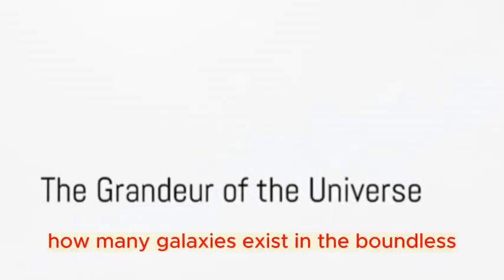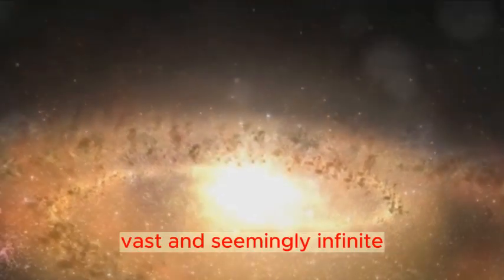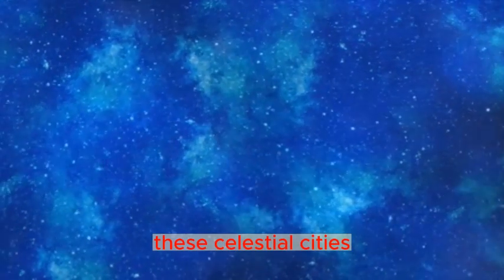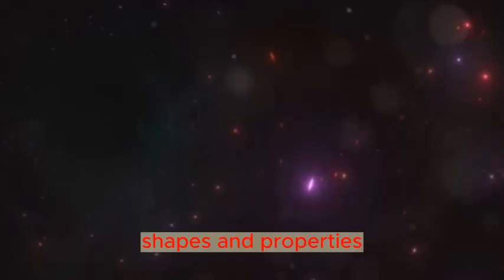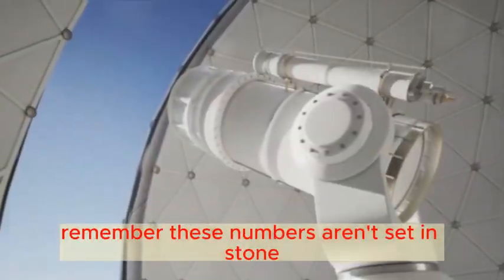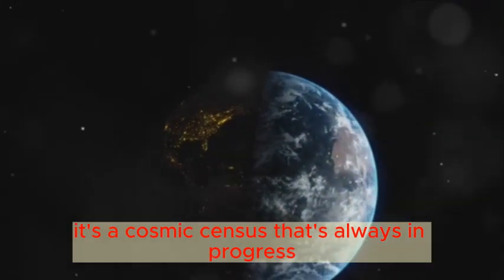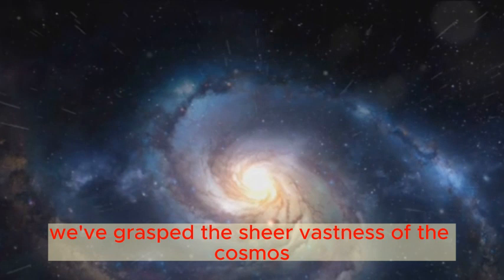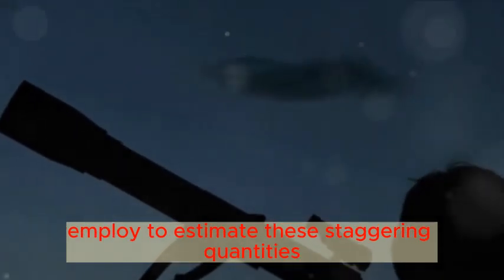time lapse universe The Infinite Galactic Count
The universe, with its countless galaxies, stars, and cosmic wonders, indeed presents an infinite canvas of possibilities. Each galaxy is a brushstroke, and every celestial body a unique stroke of art on this cosmic masterpiece. The concept of "Galactic Count" may evoke a contemplation of the sheer number and diversity of galaxies in the universe.

The grandeur of the cosmos invites us to explore, question, and marvel at the mysteries it holds. It's a reminder of the vastness beyond our immediate surroundings and the potential for discovery that exists on an unimaginable scale. Whether through scientific exploration or poetic reflection, contemplating the universe's infinite canvas expands our perspective and encourages a sense of awe and humility.